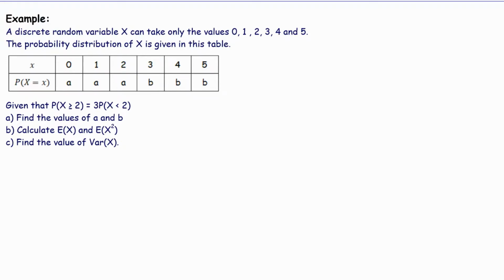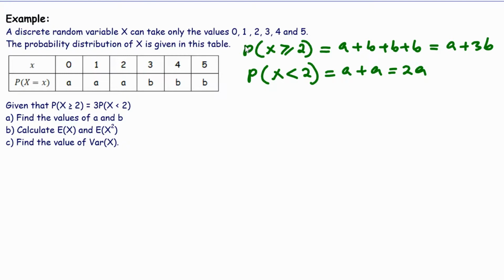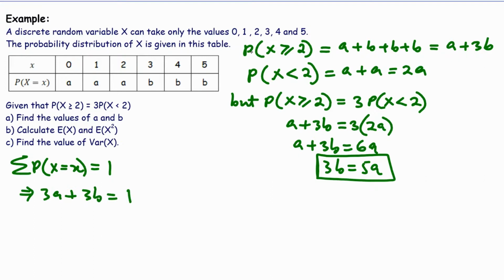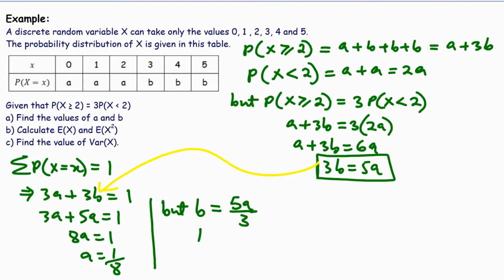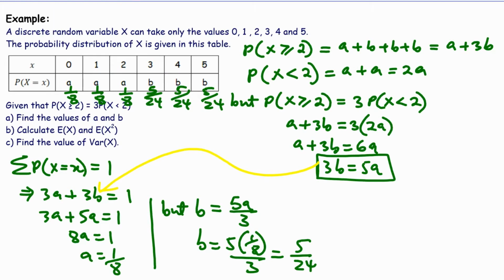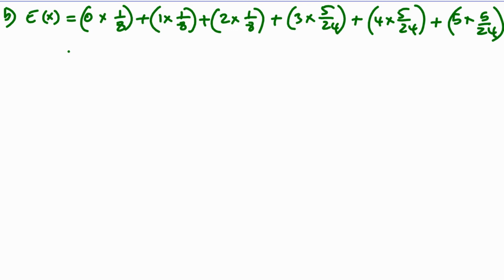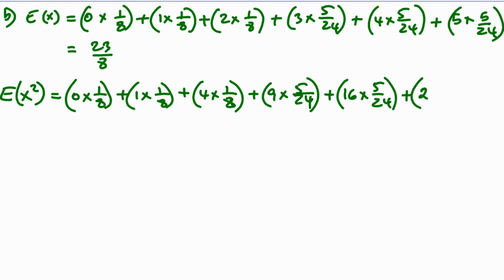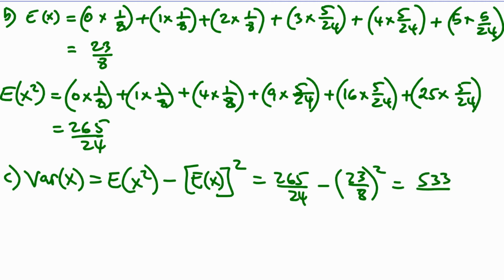Variance and Standard deviation of a Discrete Random Variable (Part 2)